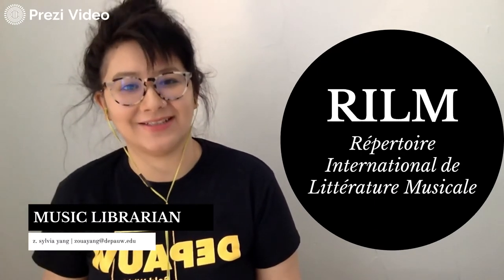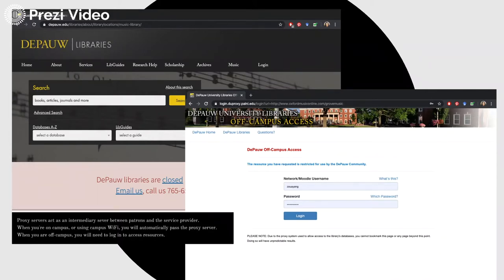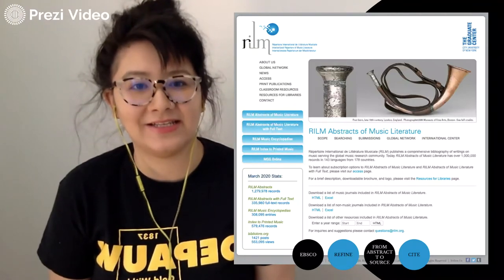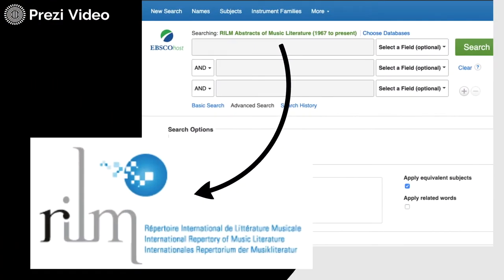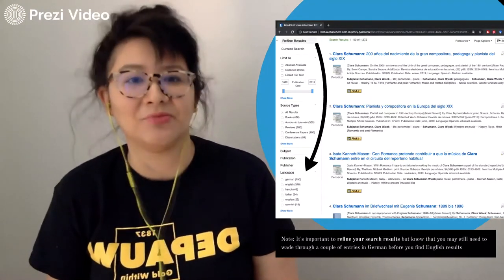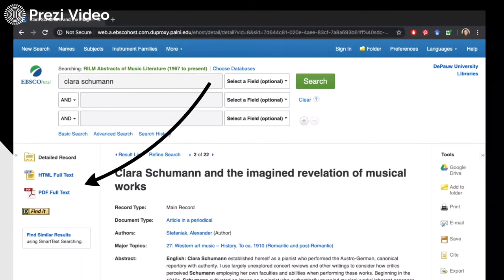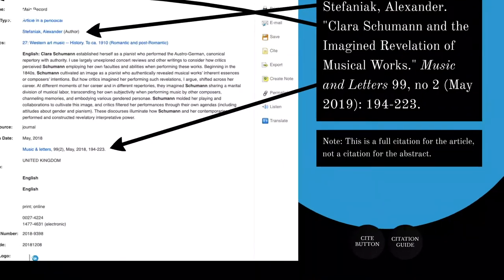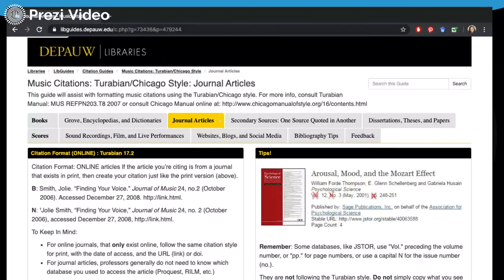Music Library 101: RILM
Learn about RILM: Répertoire International de Littérature Musicale.

This video covers:

1. Accessing databases through proxies
2. What kind of information RILM contains
3. Refining search results
4. Accessing materials found in RILM
5. And how to cite a item found in RILM

If you have any other questions about RILM, add them to the comments below!